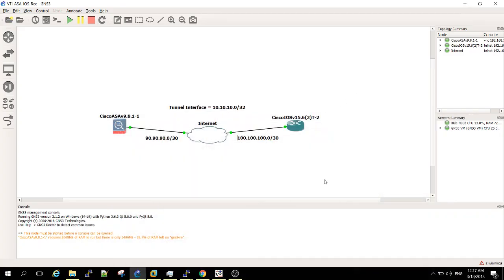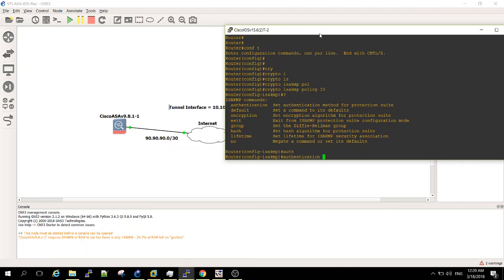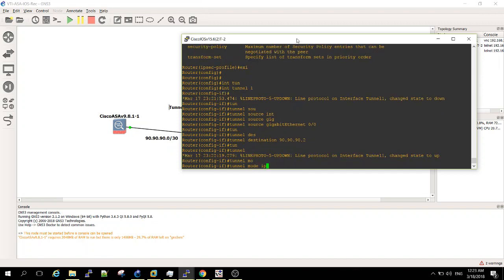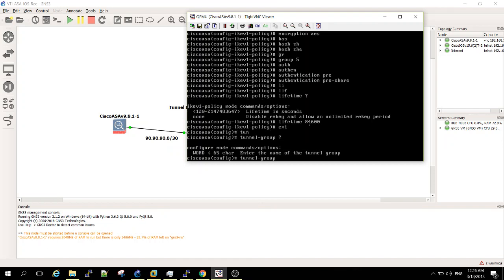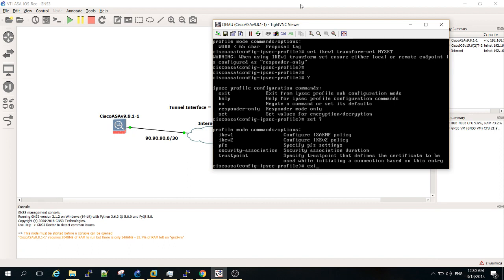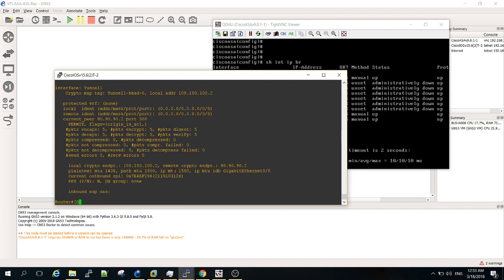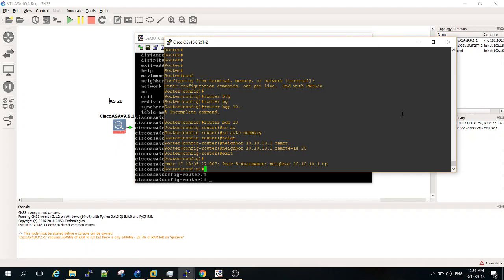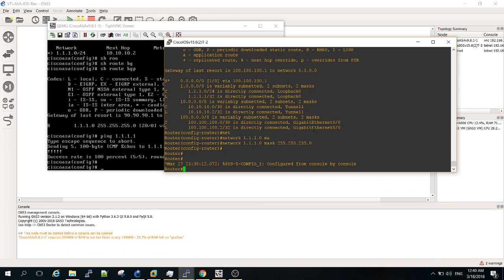CCIE Sec - VTI IPsec tunnel between Cisco ASA and IOS - BGP over VTI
In this Video I show you how to configure VTI IPsec tunnel between Cisco ASA and IOS router. Then how to run BGP over the tunnel.